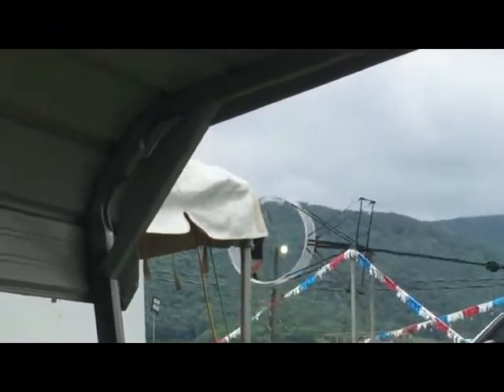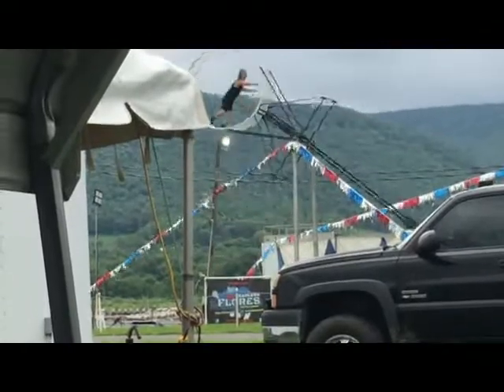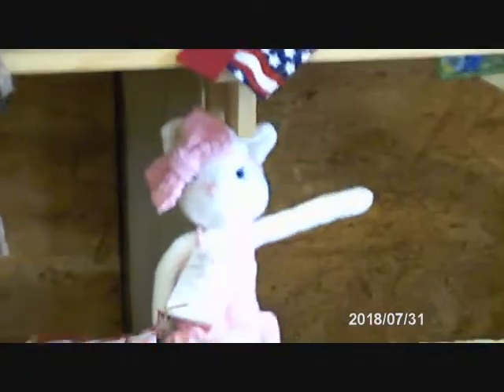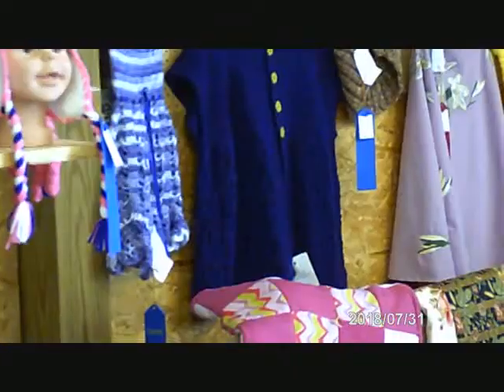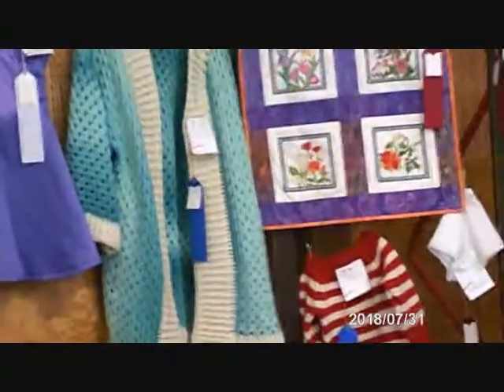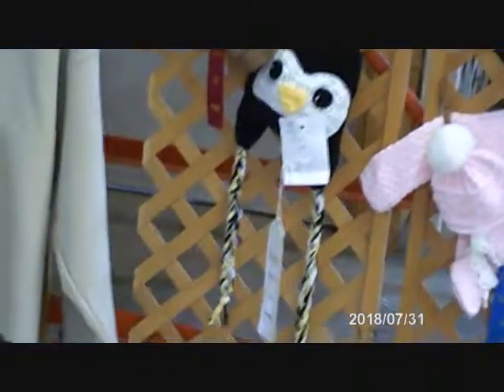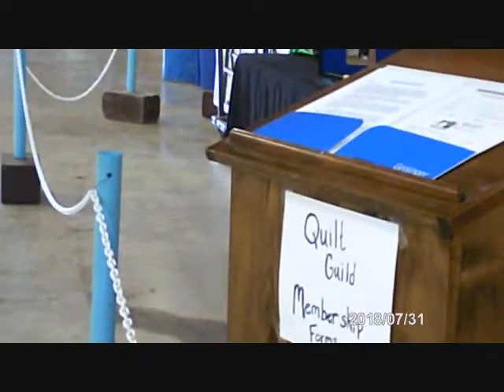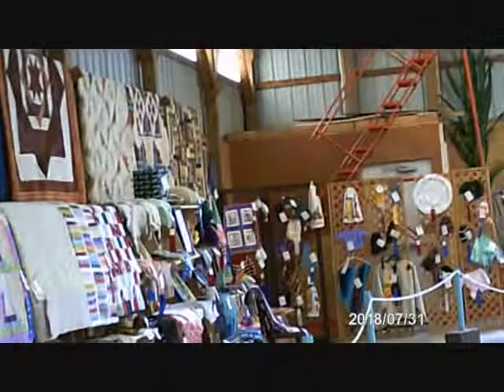Vlogust 4- Let's go to the fair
Sorry about all the motion with the last portion of the video. One of these days I may learn to use that camera properly. And yes it was displayed pretty much rolled into a ball.